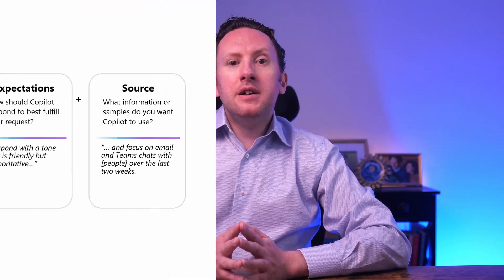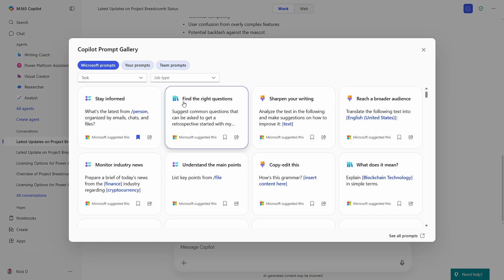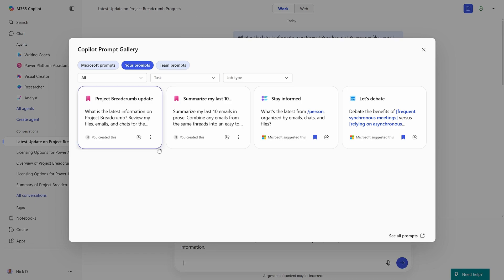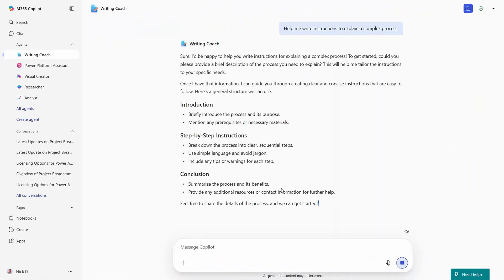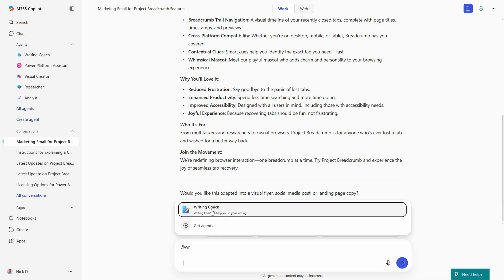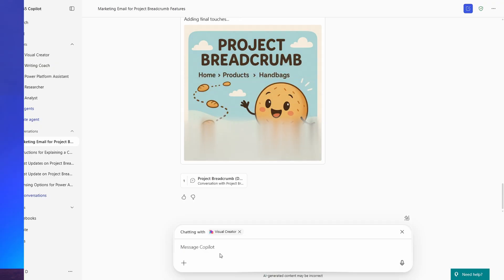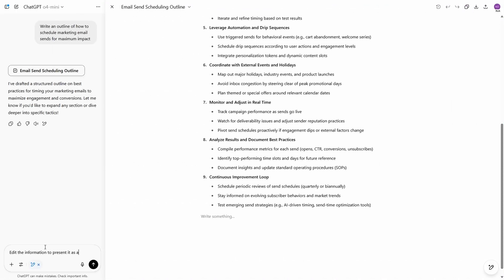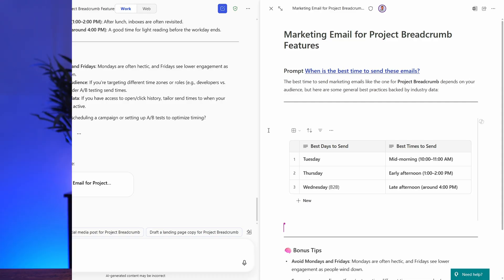Build YOUR Microsoft 365 Copilot habit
3 Copilot Power-User Tips to Build Your Habit 🚀

Want to become a true Microsoft 365 Copilot power user? In this video, I share three essential techniques to build your Copilot habit:
✔️ Save & organize your best prompts in Prompt Gallery
✔️ Seamlessly chain agents in a single chat using conversational chaining

📖 Chapters:
0:00 Introduction
1:20 Microsoft 365 Copilot Prompt Gallery
3:48 Agent Conversational Chaining
6:14 Copilot Pages and Loop